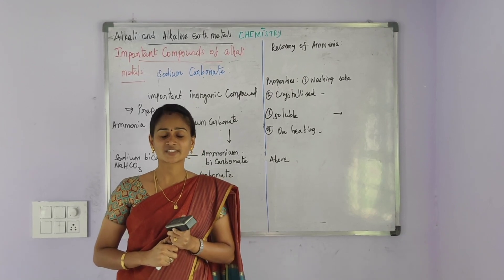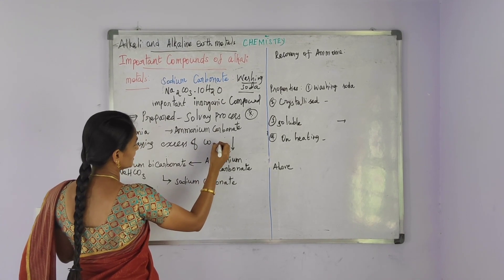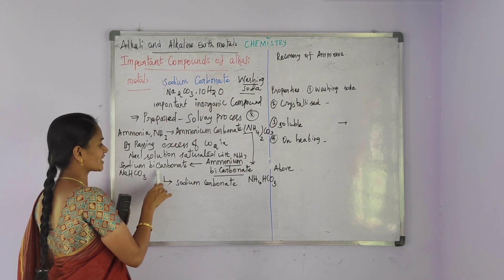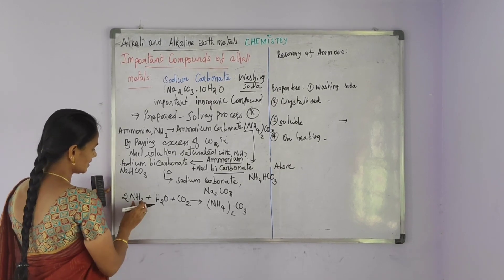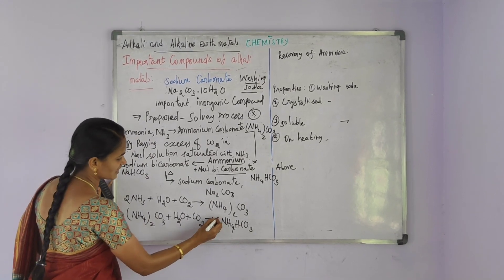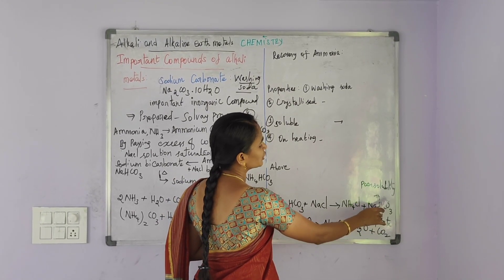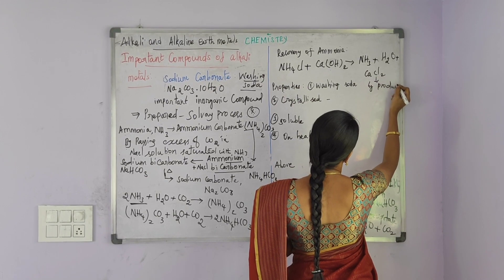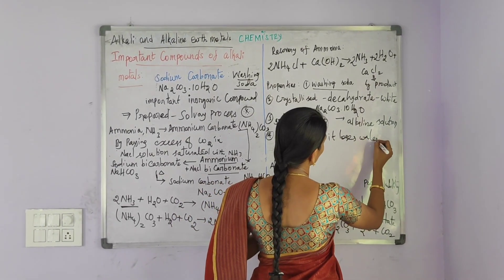Sodium carbonate-Class-11, Adhiyaman matric hr sec school,Uthangarai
5.ALKALI AND ALKALINE EARTH METALS, IMPORTANT COMPOUNDS OF ALKALI METALS - SODIUM CARBONATE